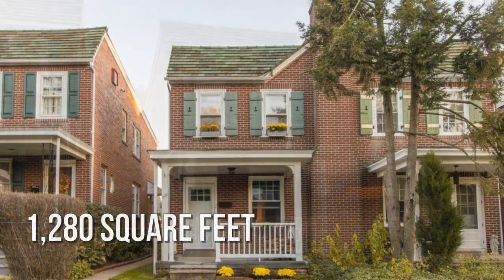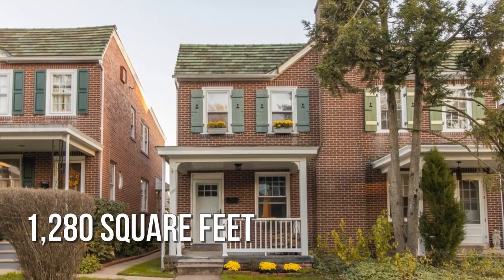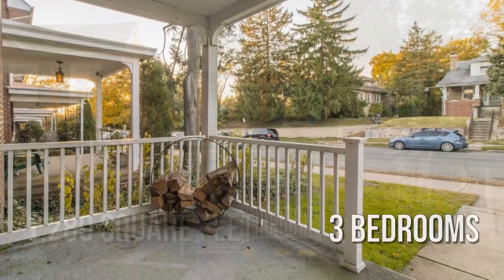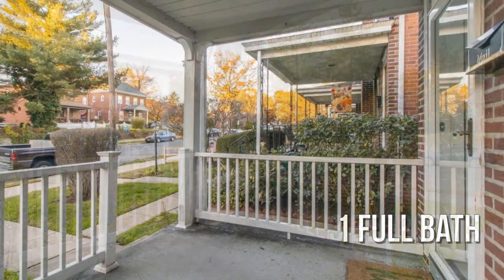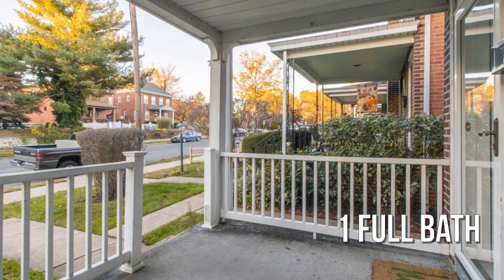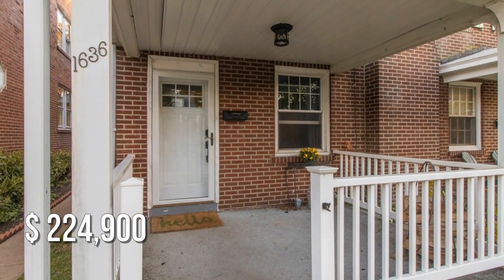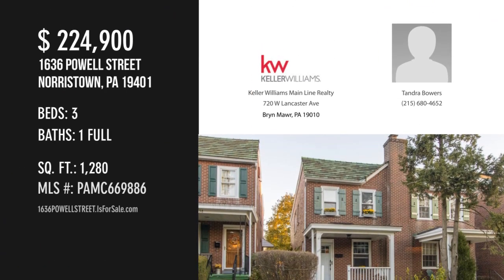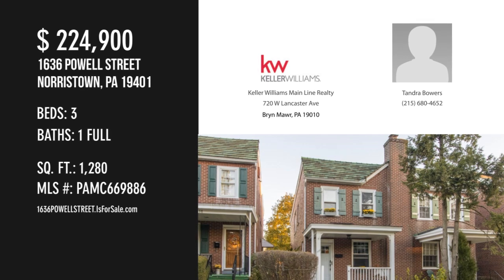1636 POWELL STREET, NORRISTOWN, PA 19401 - Tandra Bowers - MLS PAMC669886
1636 POWELL STREET
NORRISTOWN, PA 19401
MLS PAMC669886

Brand new roof just installed and new heater in Oct 2020 ! Welcome home to 1636 Powell St, a beautiful move-in ready brick twin. If you are looking for modern updates while still maintaining the charm and character of an older home, than this is a must see! Location is convenient to public transit (1.3 miles to the Norristown Transportation Center), major highways and both the Plymouth Meeting & King of Prussia Malls. The well-manicured front lawn and flower beds leads to the large, covered patio. Add an outdoor rug and some rocking chairs to enjoy this space well into the Fall. Step inside to the bright and spacious living room complete with gorgeous hardwood flooring and wide baseboard trim. A beautiful wood burning fireplace with white-washed brick is the focal point of the room and will be a favorite this winter! The living room opens nicely into the formal dining room with the hardwood floors continuing throughout. A closet has been tucked into the corner for extra storage.  The k...

Contact Agent:
Tandra Bowers